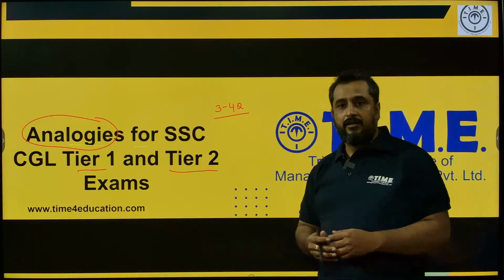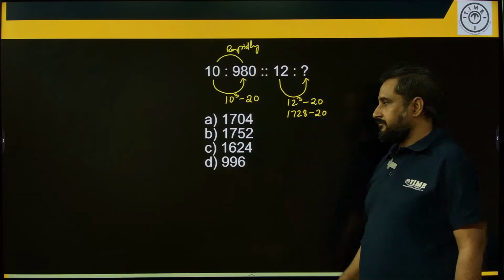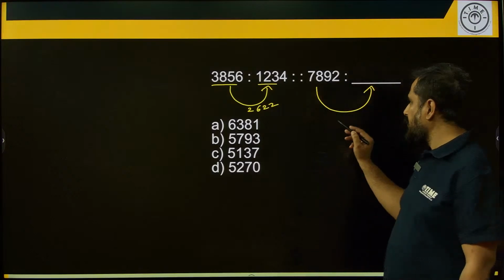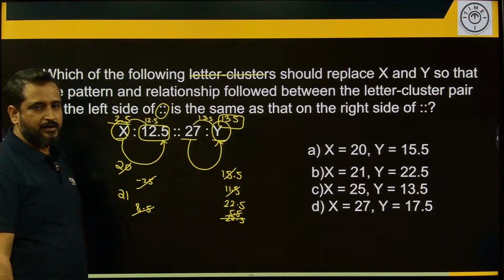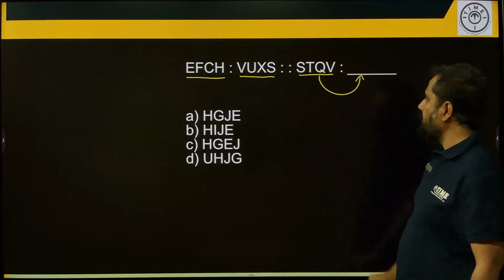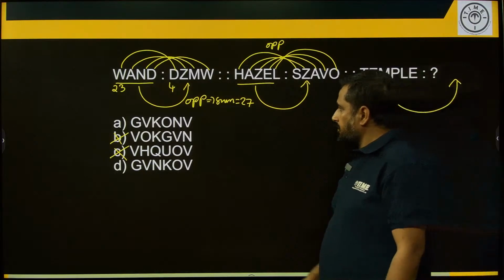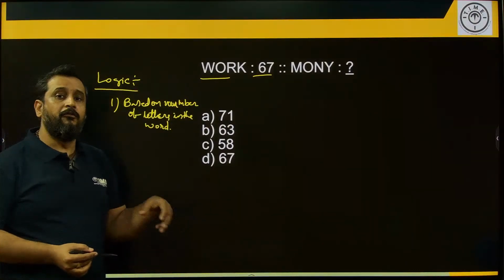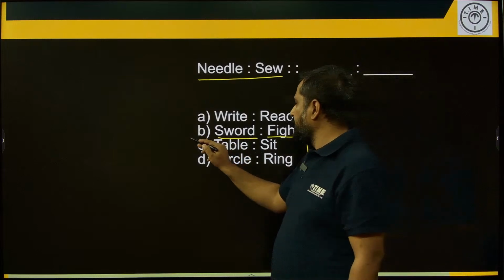Analogies for SSC CGL Tier 1 and Tier 2 Exams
Master Analogies for SSC CGL Tier 1 & Tier 2 Exams with this focused and exam-oriented session designed to boost your score in the General Intelligence & Reasoning section. In this video, we take you through all important analogy types—word analogies, number analogies, letter analogies, and logic-based analogies—along with shortcut methods, smart patterns, and previous-year question models. Strengthen your reasoning foundation, improve accuracy, and learn how to identify analogies quickly and confidently to maximize your score in SSC CGL.

✅ Comprehensive Study Material: Access high-quality content tailored to your exam needs.

MBA: CAT, XAT, MAT, SNAP, NMAT, IIFT, OMET
Engineering: JEE Main, JEE Advanced, GATE
Medical: NEET
Law: CLAT, AILET
Government Job Exams: SSC CGL, Bank PO, RRB, IBPS, RBI
Undergraduate Programs: IPMAT, CUET
State-Level Exams: AP ICET, TS ICET